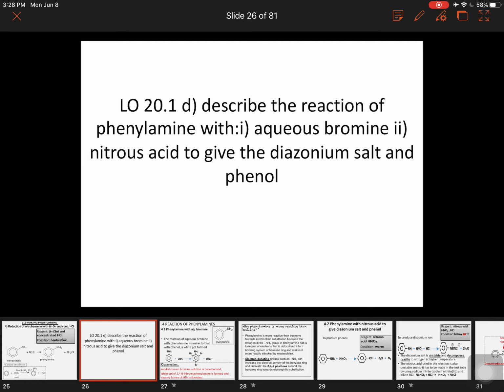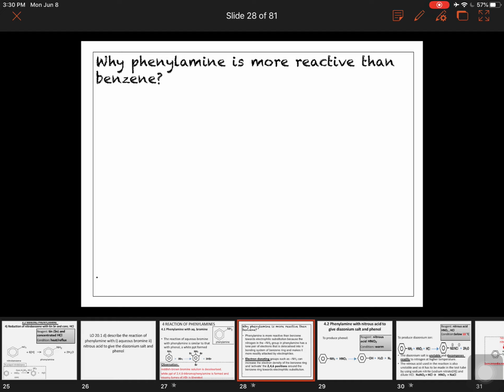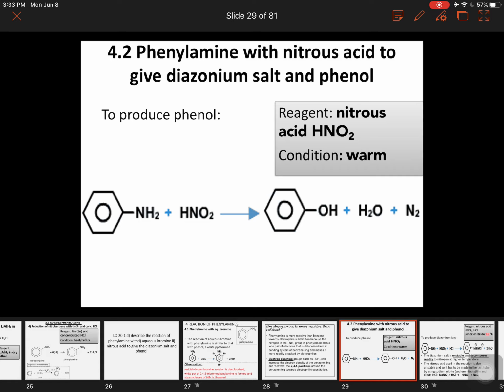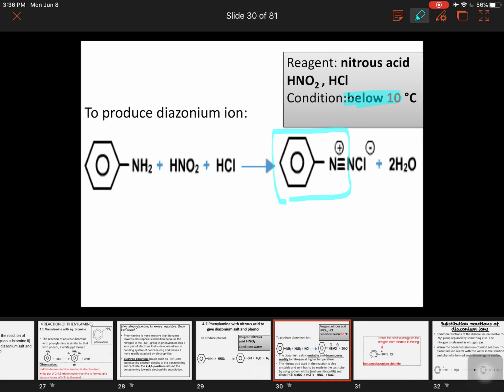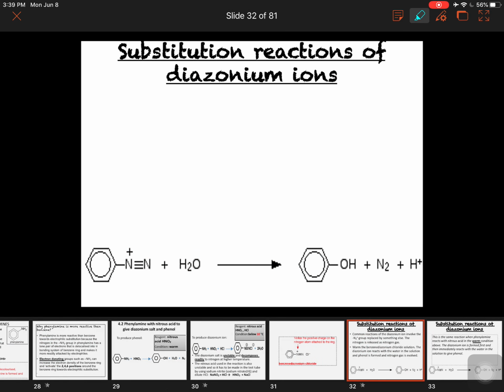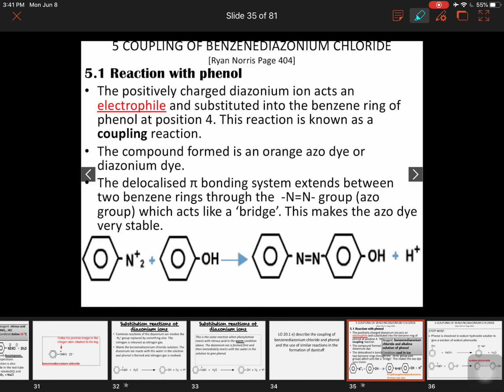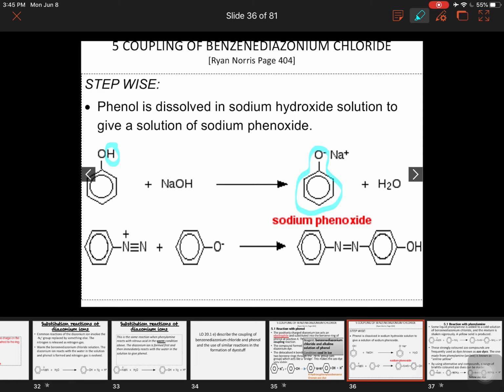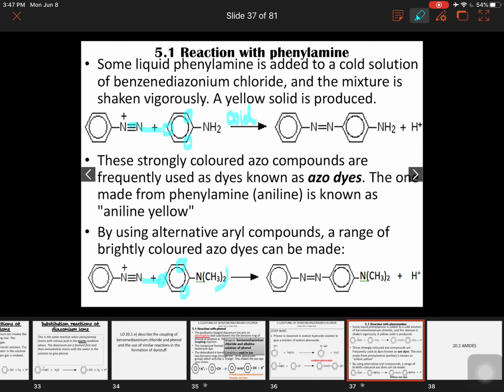U5.2 8th June 2020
Reaction of Phenylamine
Reactions of Diazonium ions - Coupling reaction